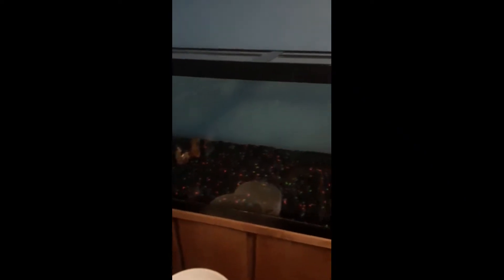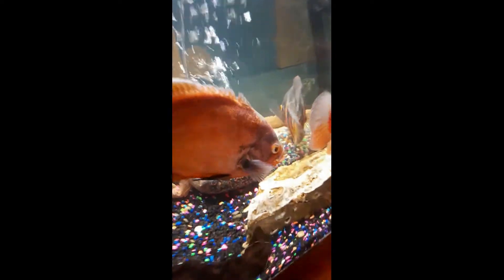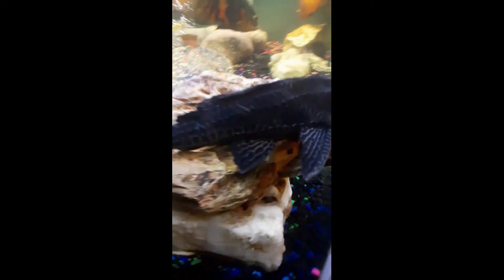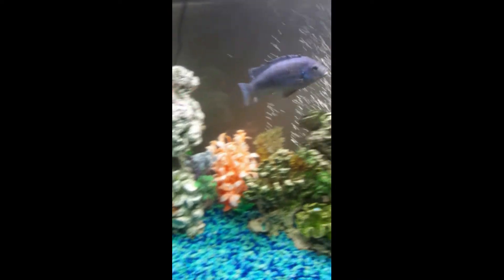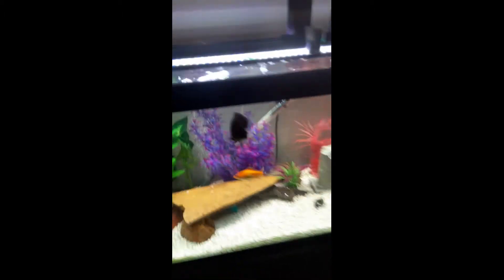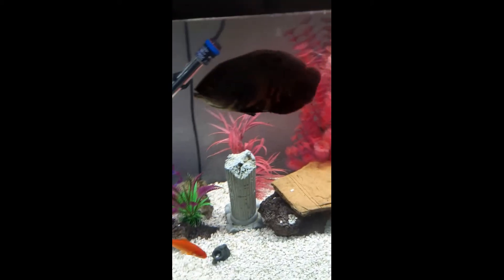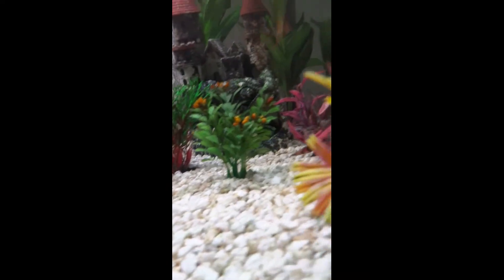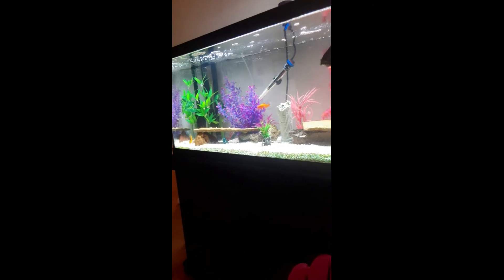Giant Oscar Fish - Tank Tours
A tour of Fam RamRods tanks. Includes Giant Oscars, African Cichlids, Goldfish, Sucker Fish, and Tetras.